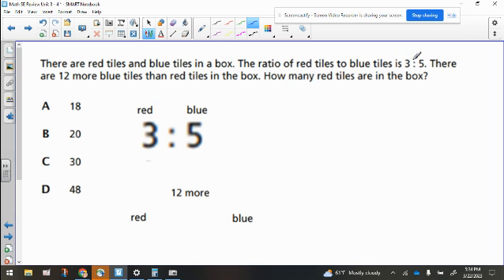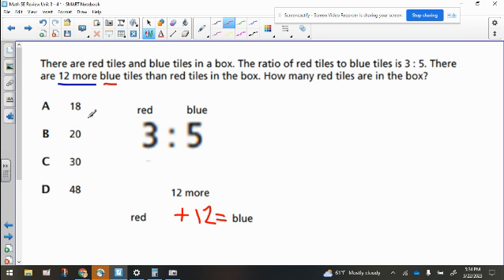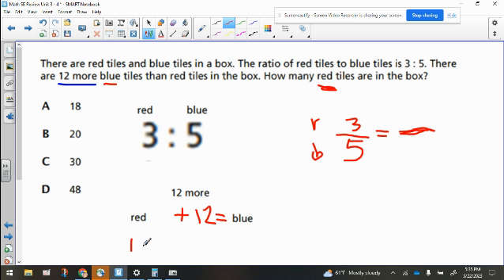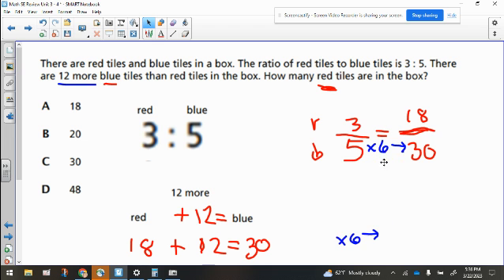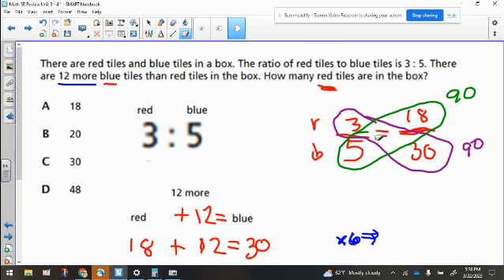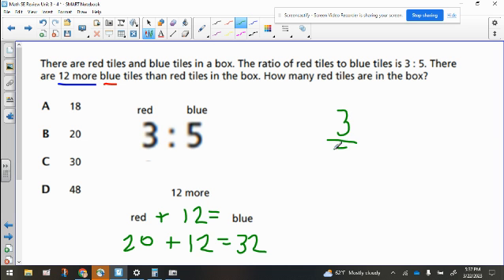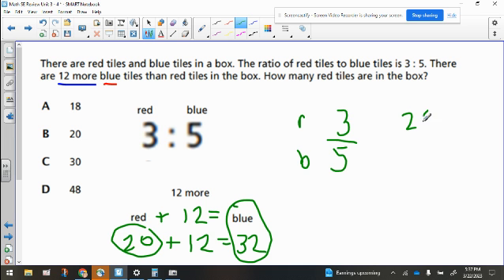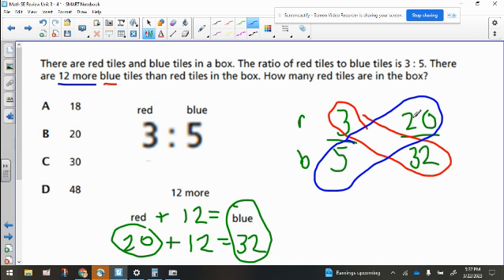Ratios and Problem Solving NYS Math Exam Grade 6 2022